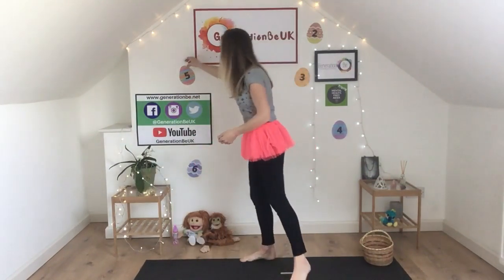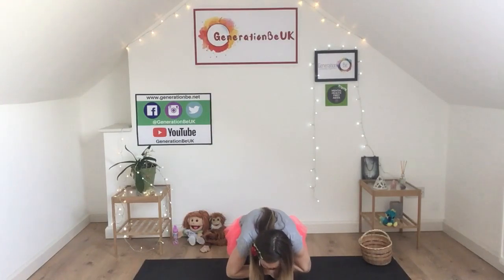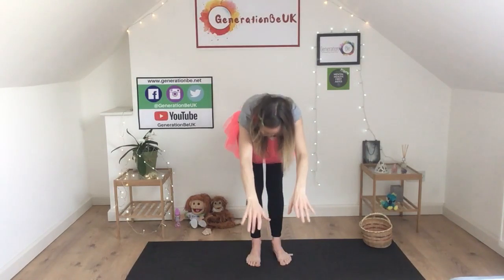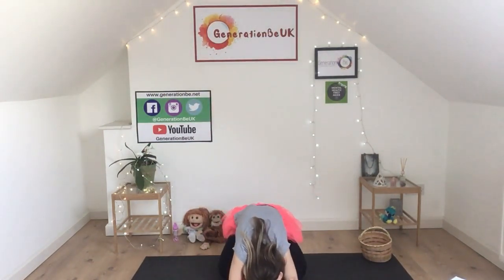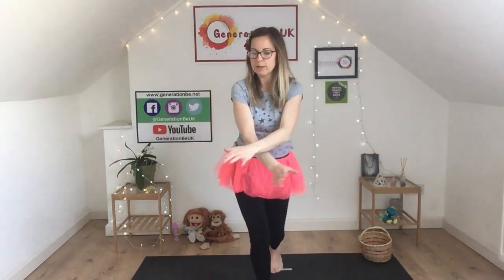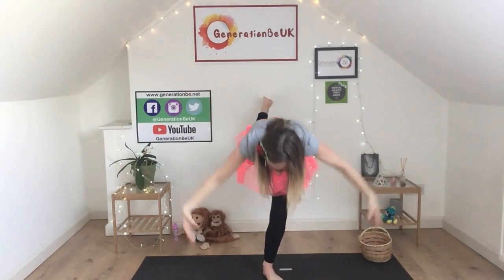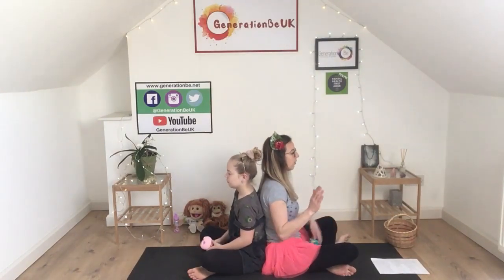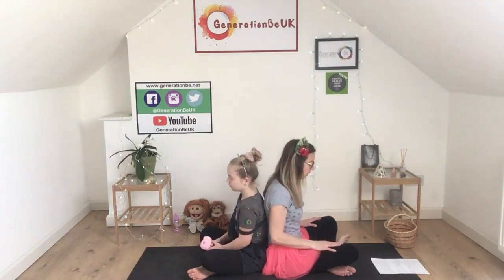Family Flow & Chill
Bring your favourite ted, even dress up if you like - anything goes in this story telling Tai Chi class for the family. Get ready for some bending, stretching and twisting tom-foolery! 🧡🌿